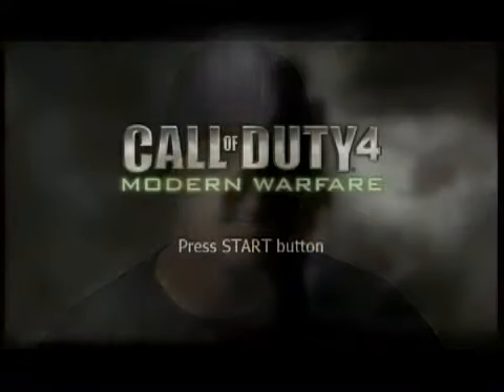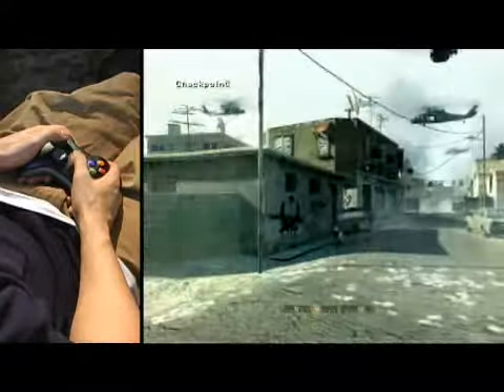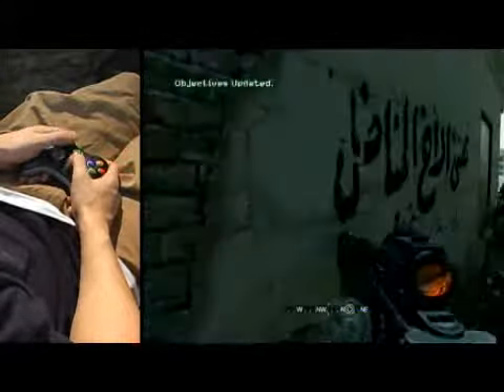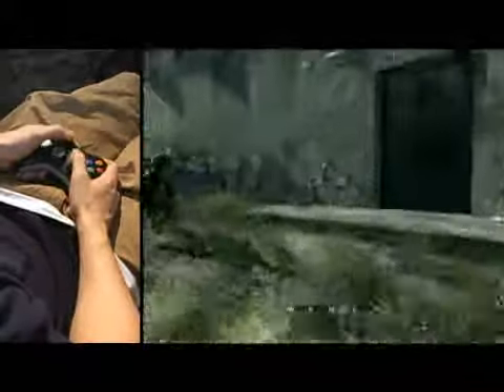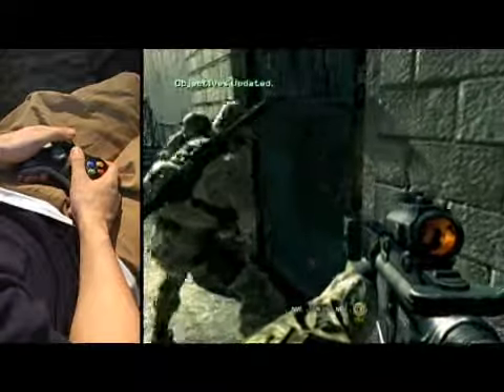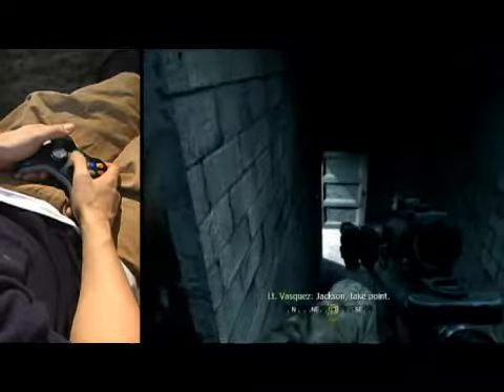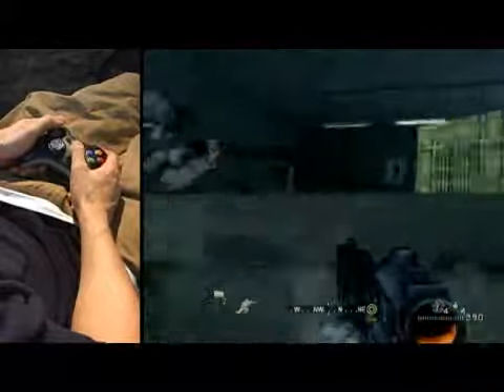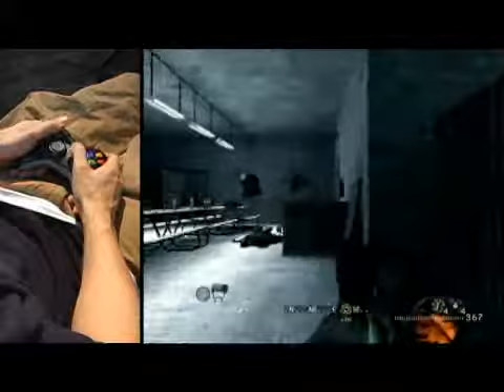Middle East Level Walkthrough 1 for Call of Duty 4: Modern Warfare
Middle East Level Walkthrough 1 for Call of Duty 4: Modern Warfare. Part of the series: Call of Duty 4 Walk Throughs: Part II. Learn how to beat the level Middle East in Call of Duty 4: Modern Warfare with tips, techniques, and walk throughs from an expert gamer in this free video game video clip.